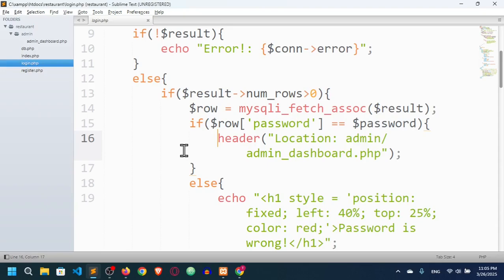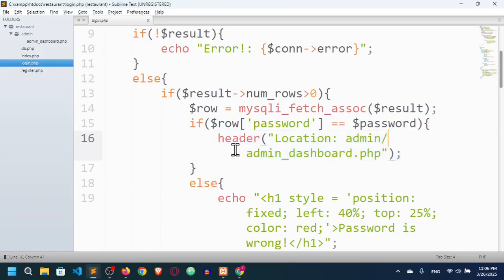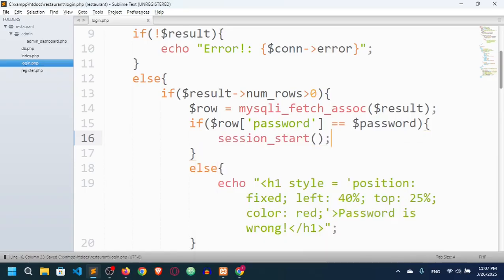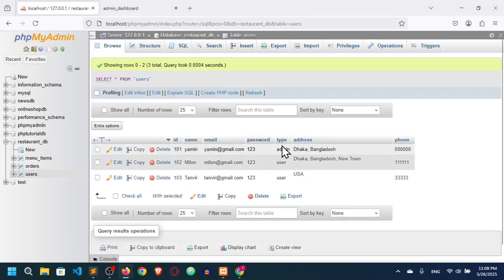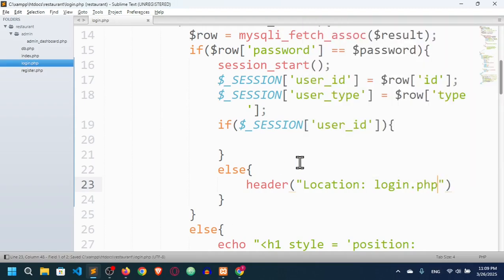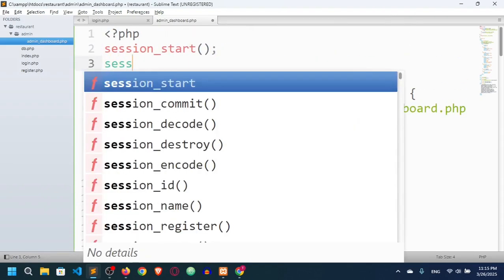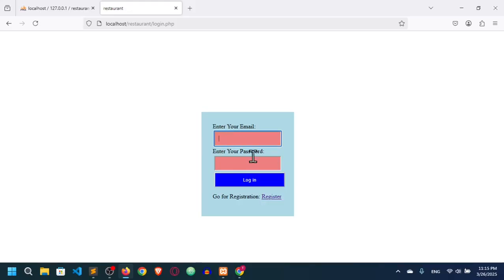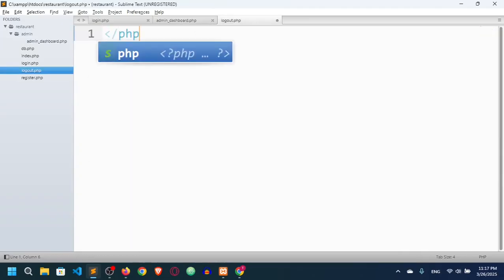#07 Admin Validation using PHP SESSION | PHP Restaurant Management System (Beginner-Friendly)